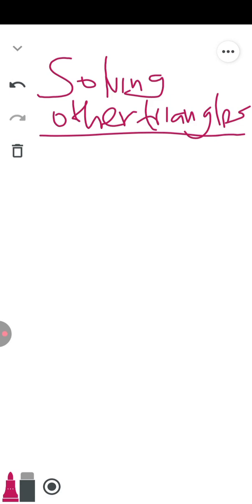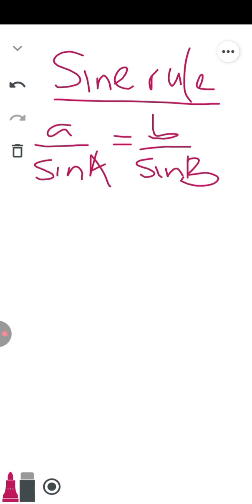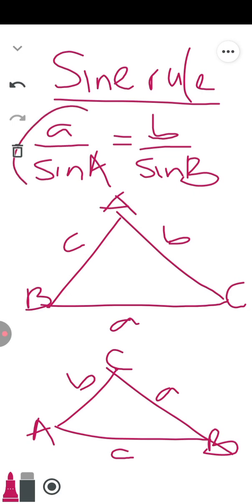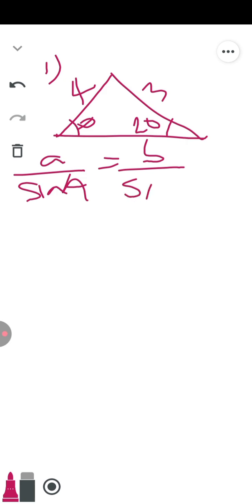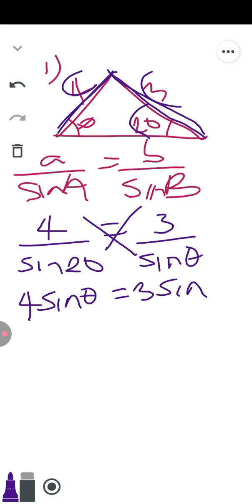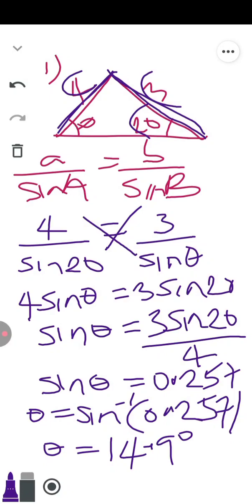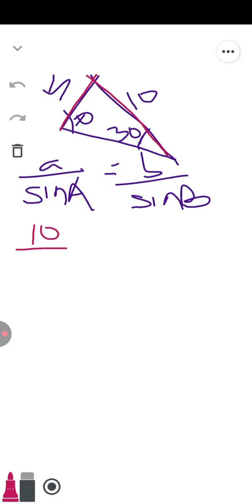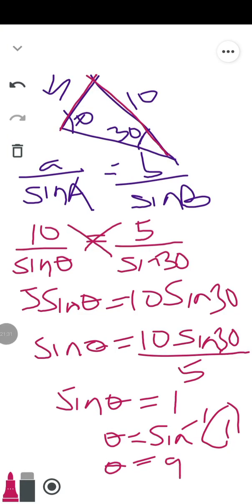SOLVING NON RIGHT-ANGLED TRIANGLES